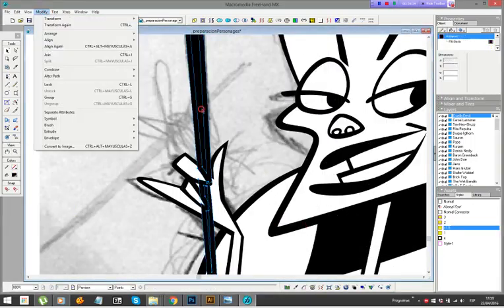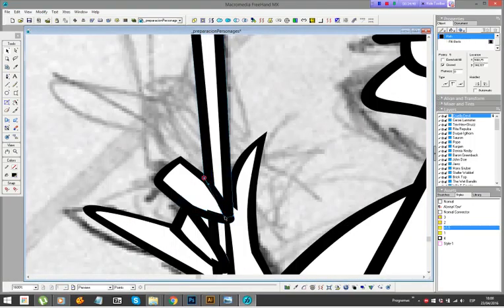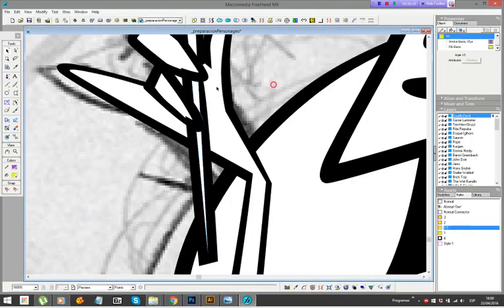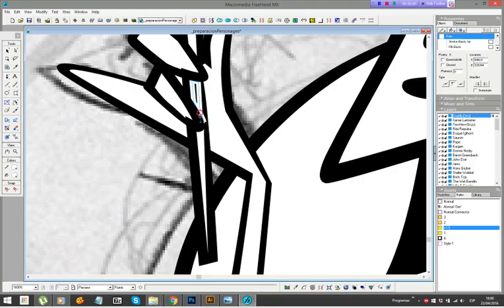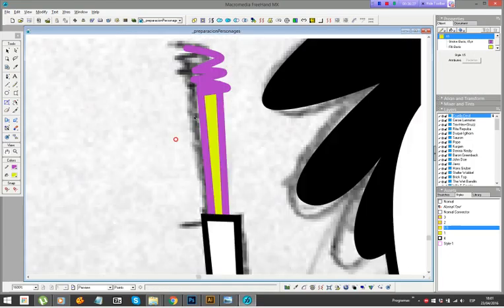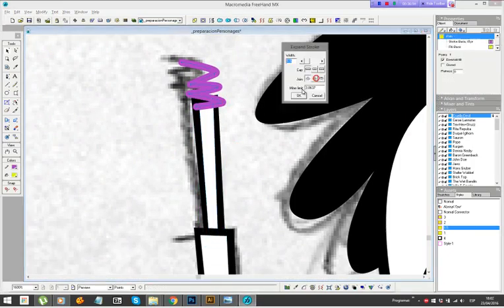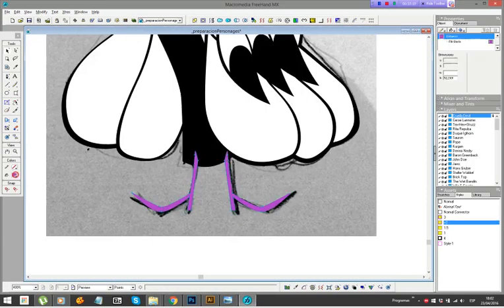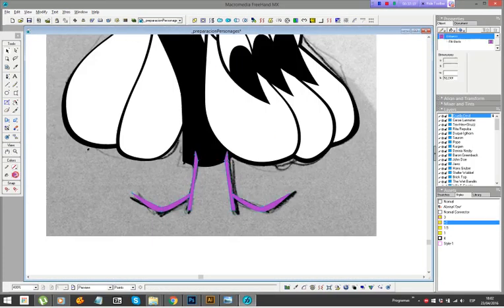Making Of - Cruella Devil